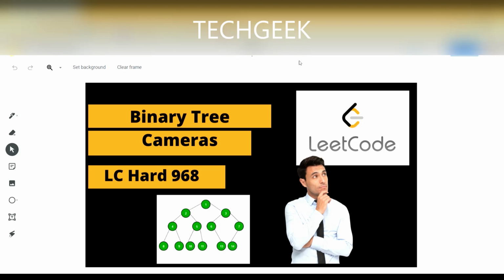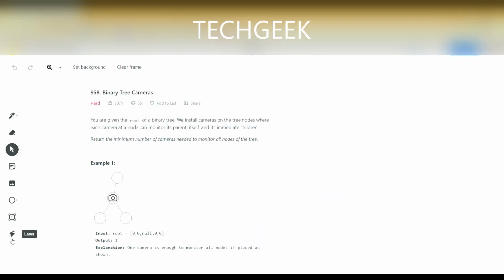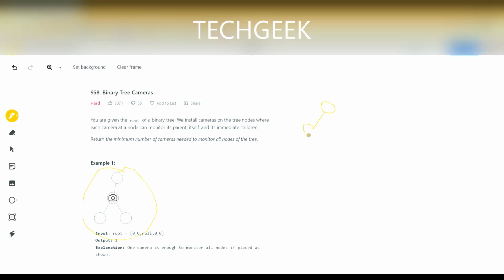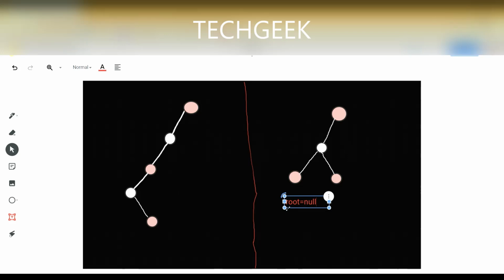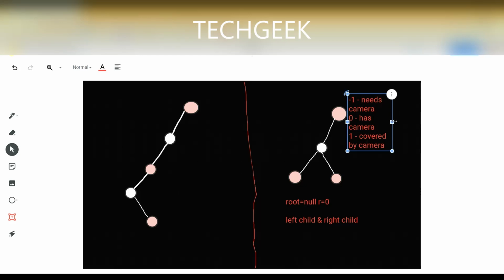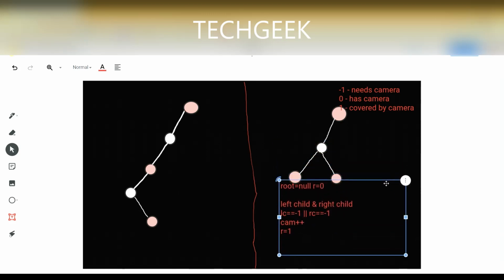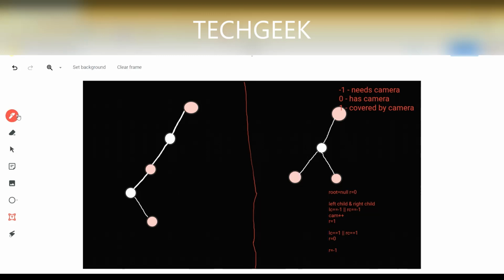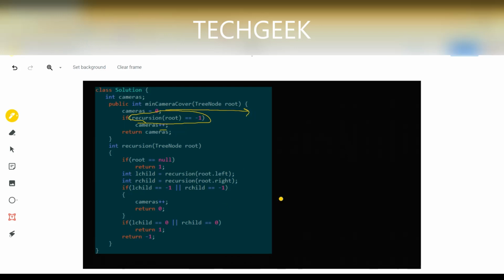Binary Tree Cameras || Leetcode Hard 968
You are given the root of a binary tree. We install cameras on the tree nodes where each camera at a node can monitor its parent, itself, and its immediate children.

Return the minimum number of cameras needed to monitor all nodes of the tree.

Example 1:
Input: root = [0,0,null,0,0]
Output: 1
Explanation: One camera is enough to monitor all nodes if placed as shown.